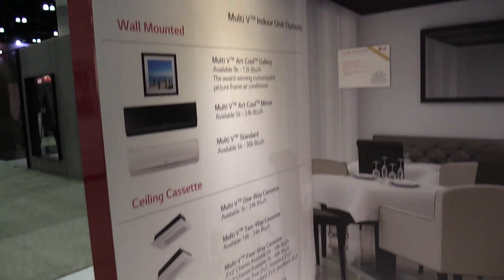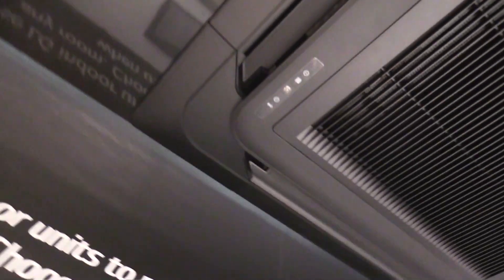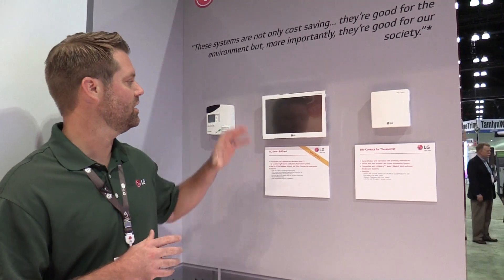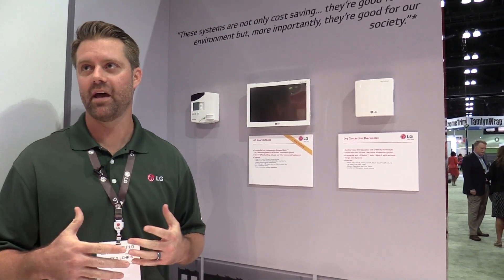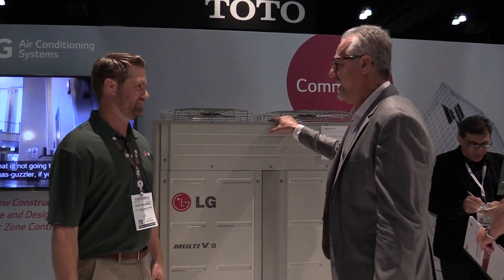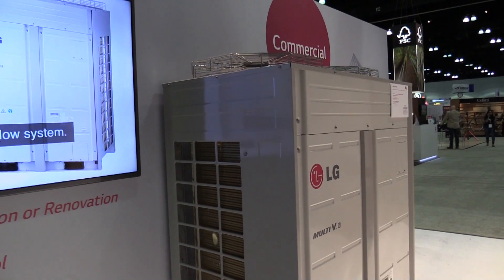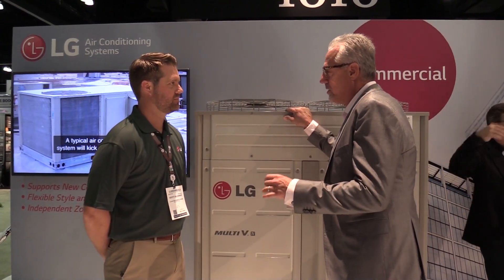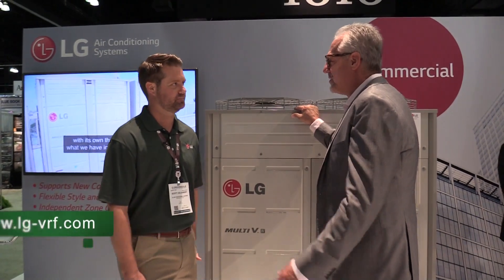Latest LG HVAC solutions at Greenbuild 2016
LG Regional Sales Engineer, Scott Gilchrist, takes you through the latest HVAC solutions showcased at Greenbuild 2016.